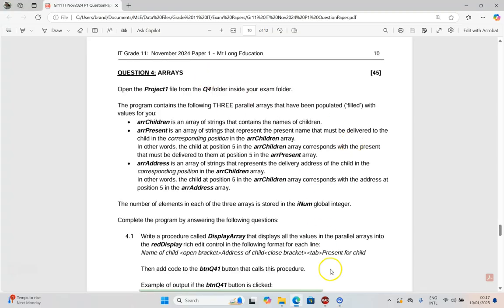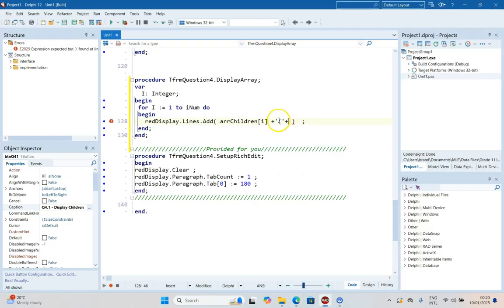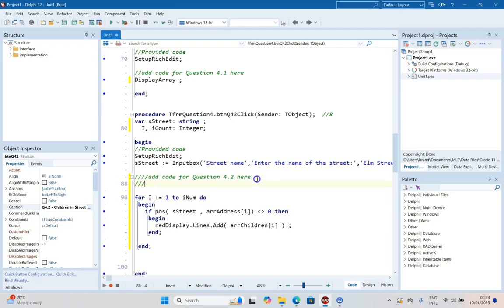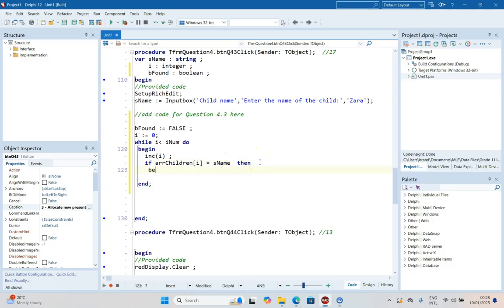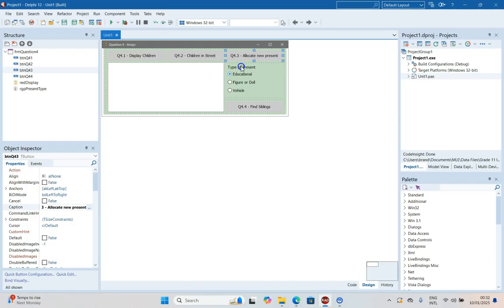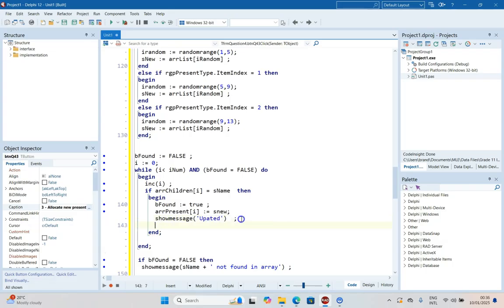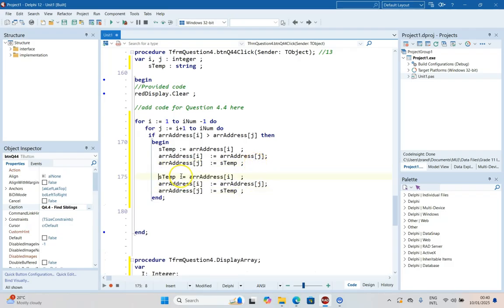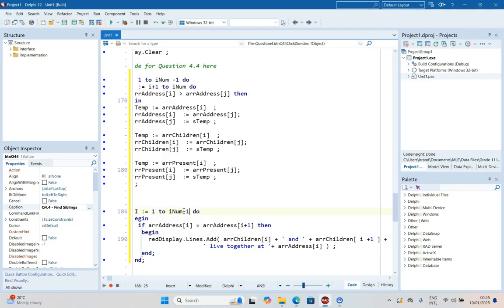Information Technology Grade 11 Paper 1 November 2024 Q4 - Subprograms & Arrays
The Information Technology (IT) Grade 11 Paper 1 (Practical Exam) from November 2024 (created myself) Walkthrough.
We cover Question 4 which focusses on functions and arrays.

0:00 Introduction
1:59 Question 4.1
4:18 Question 4.2
7:39 Question 4.3
15:23 Question 4.4